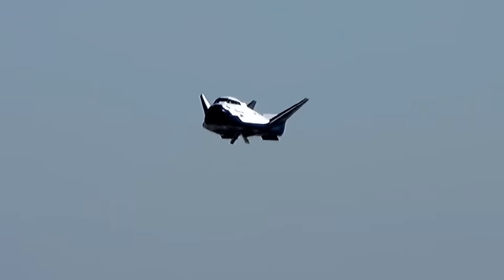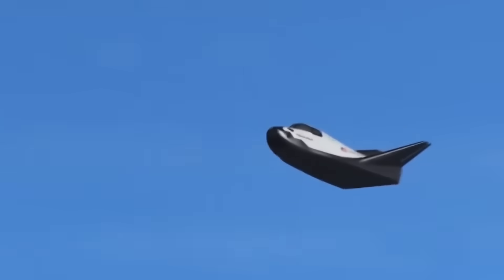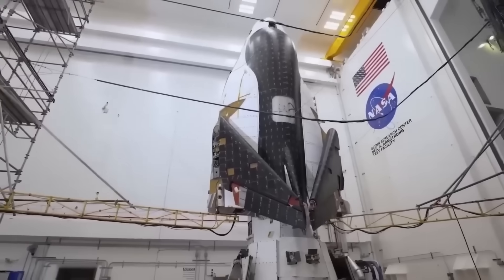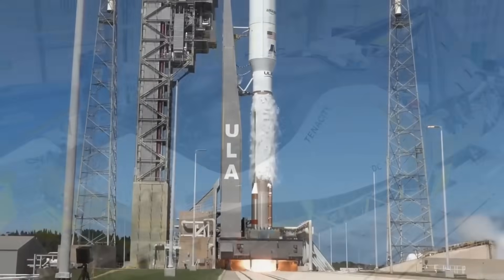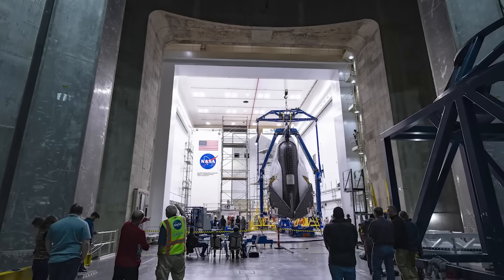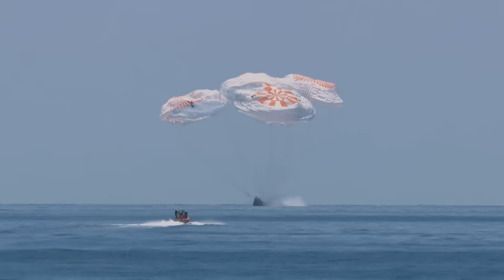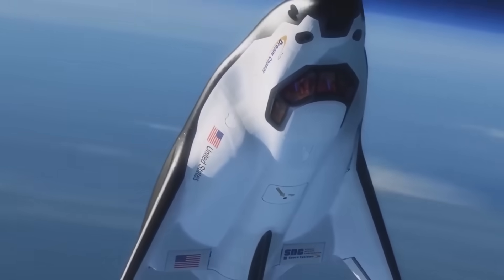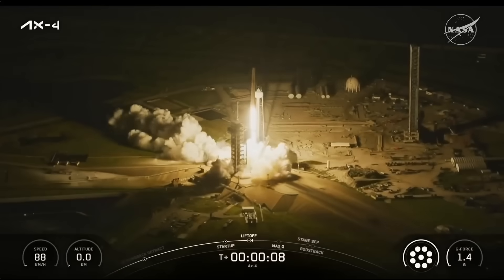Dream Chaser Is Finally Launching After Multiple Problems!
For decades, the dream of a winged spaceplane landing gently on a runway seemed stuck in the past. The U.S. retired its Space Shuttle fleet in 2011, and since then, capsules like SpaceX’s Dragon and Boeing’s Starliner have dominated space transportation. But now, a new kind of spacecraft is finally preparing for launch—and it looks very familiar.
It’s called the Dream Chaser, and it’s something entirely different. Built by Sierra Space, this winged vehicle is reusable, it lands like a plane, and it's designed to deliver cargo and experiments to the International Space Station. After years of delays and setbacks, it’s finally ready to fly. In this video, we’ll break down how Dream Chaser overcame major problems to reach the launch pad—and why it might change the future of spaceflight.
The Dream Chaser is a small, reusable spaceplane that launches vertically on top of a rocket and returns by gliding to a horizontal landing. This gives it a big advantage: it can land gently on commercial runways, unlike capsule-based spacecraft that crash into the ocean. Dream Chaser’s re-entry subjects its cargo to less than 1.5 g-forces, which is ideal for returning sensitive scientific experiments.
Sierra Space, which was spun off from Sierra Nevada Corporation in 2021, built the spaceplane based on NASA’s old HL-20 concept. That design dates back to the 1990s and was itself inspired by lifting-body research going all the way back to the 1960s. The Dream Chaser carries that legacy into a new commercial era.
Originally, the Dream Chaser was designed for carrying astronauts. But that plan hit a major roadblock in 2014. NASA rejected it for the Commercial Crew Program and instead selected Boeing’s Starliner and SpaceX’s Crew Dragon. NASA said capsules were simpler and safer to develop. This was a serious setback. Sierra Nevada lost out on major funding, filed a protest with the U.S. government, and even had to lay off some of its workforce.
Instead of giving up, the team made a smart pivot. In 2015, they unveiled a new version of Dream Chaser designed for cargo only. And this time, it worked. In 2016, NASA selected Dream Chaser for its second round of Commercial Resupply Services, known as CRS-2. The contract promised at least seven cargo missions to the ISS. This was a new lifeline for the program.